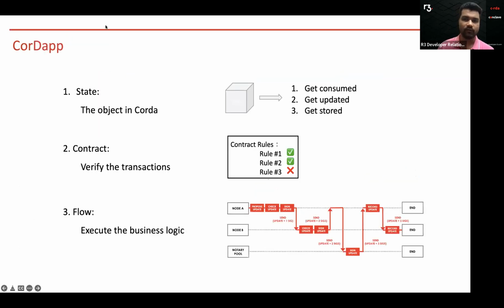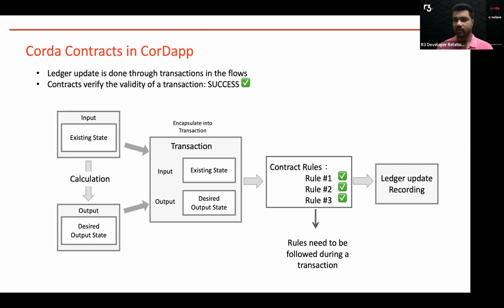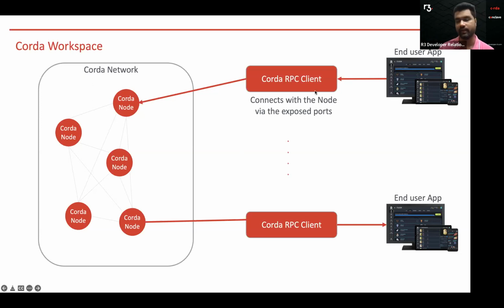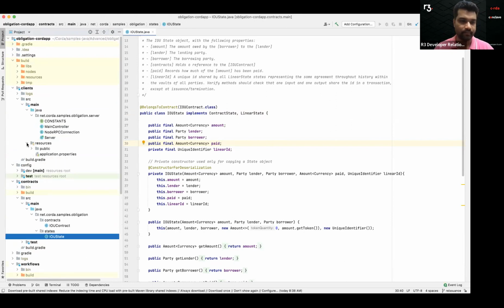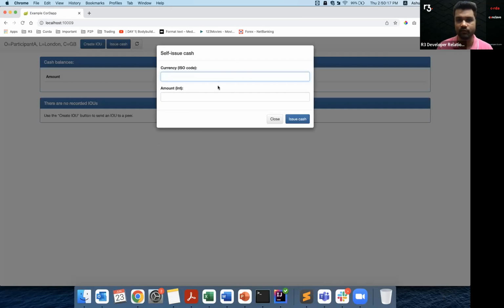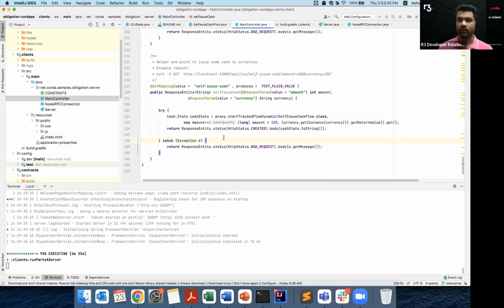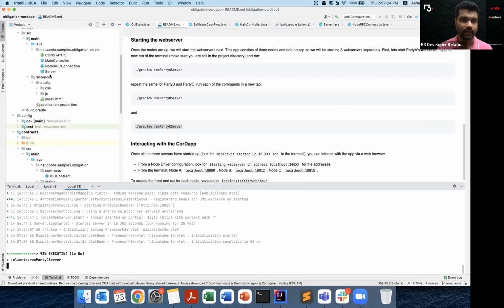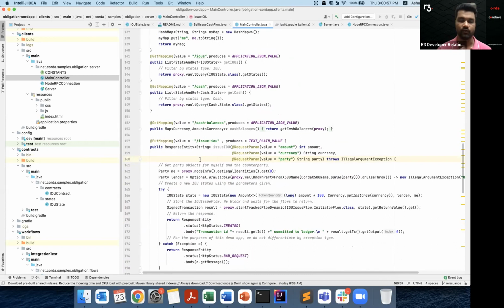Corda Bootcamp: Run Your CorDapp Step-by-Step